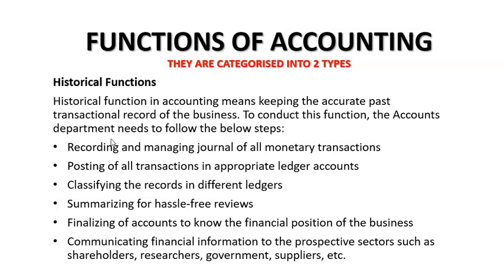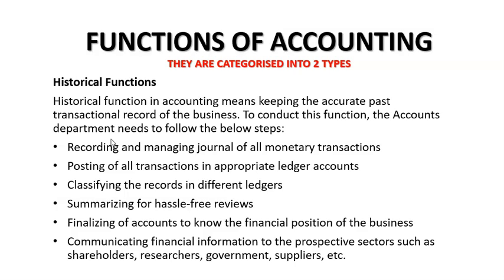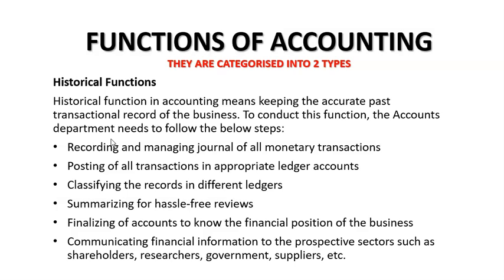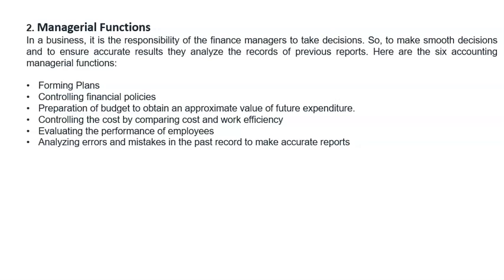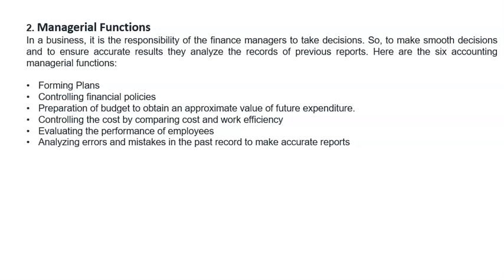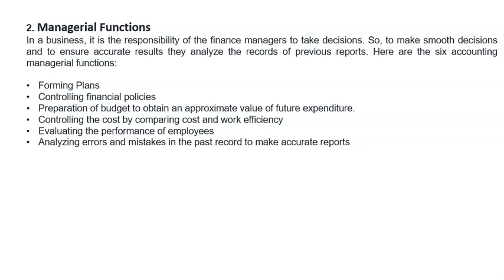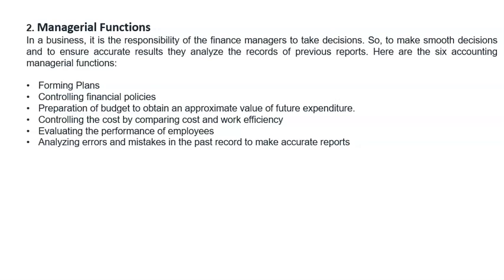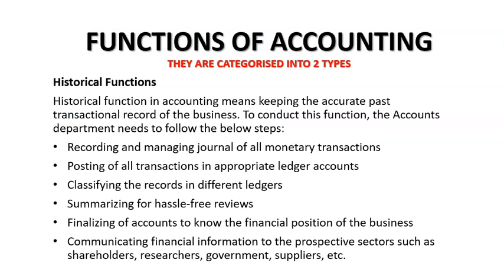FUNCTIONS OF ACCOUNTING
This video explains in depth the functions of accounting. Make sure you don't miss it guys!